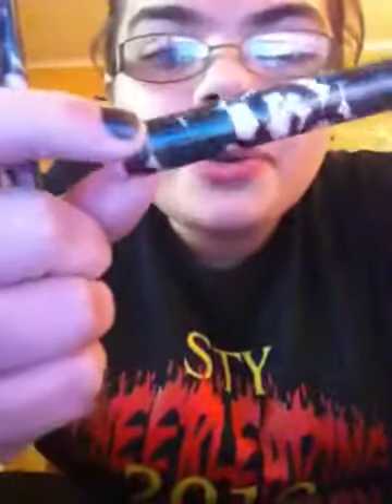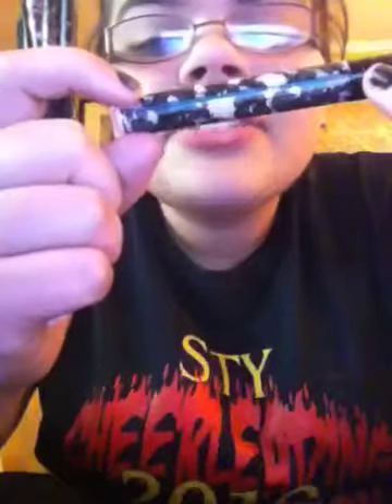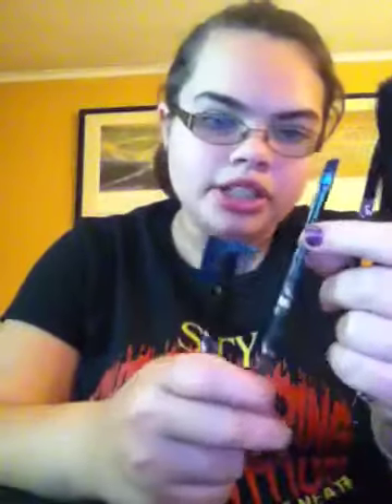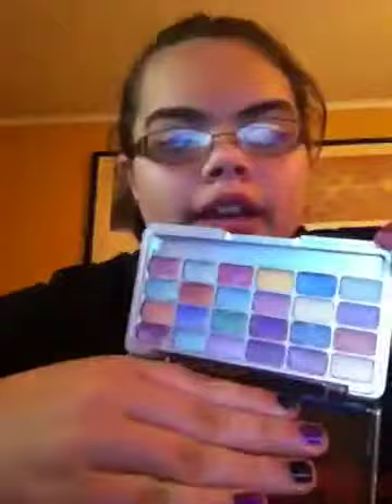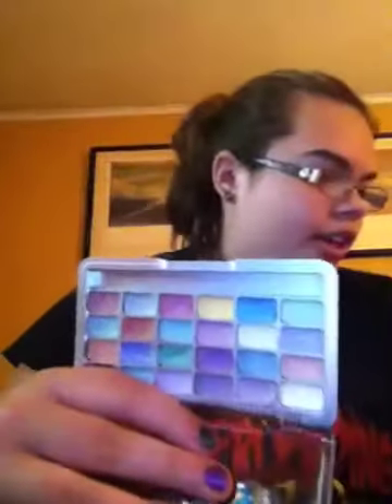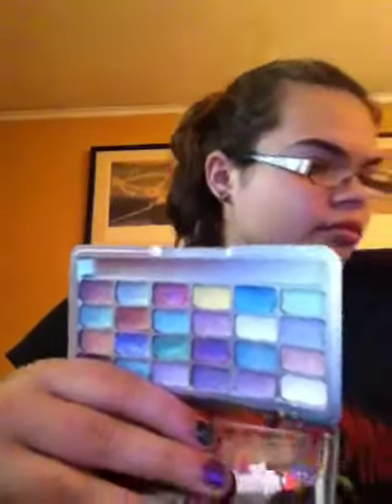Claires makeup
I'm not trying to show of my make up I was just showing you what I bought and I didn't by it at the same time I got it all sepratly and I saved my money to by this all I only got one thing for Christmas